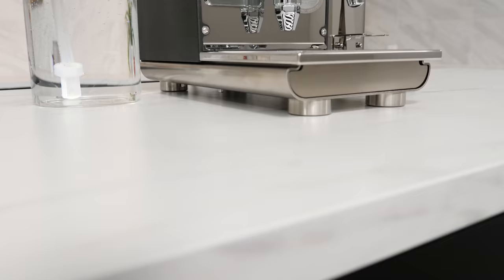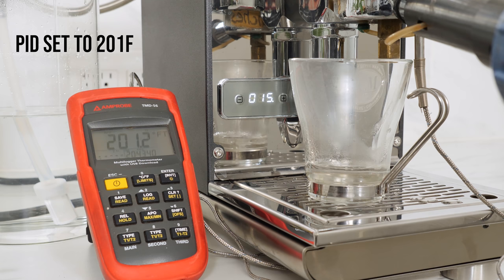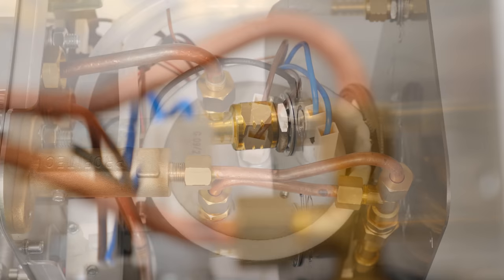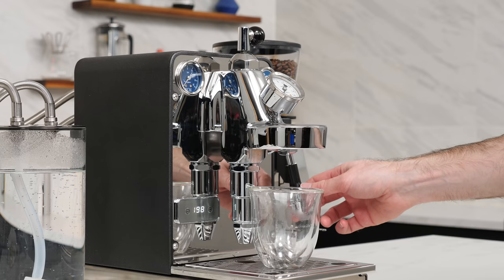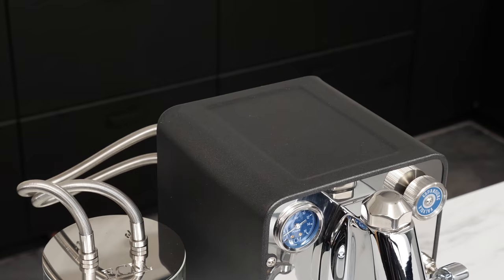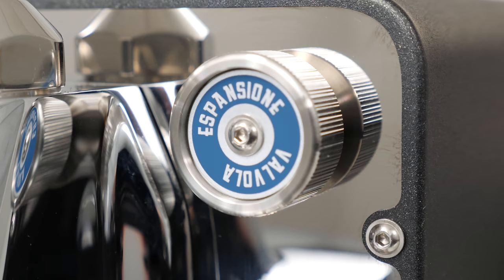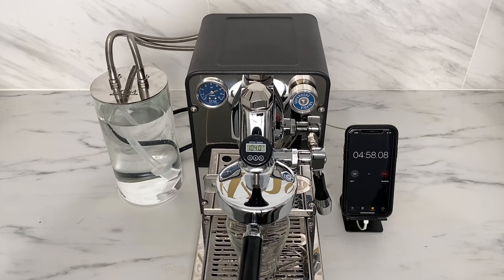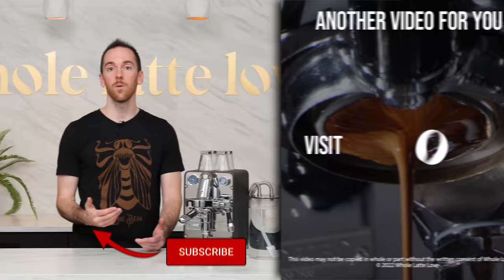Review: ECM Puristika Espresso Machine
The ECM Puristika is a chic and compact single-boiler and espresso only machine. Featuring a PID control and front mounted brew pressure knob you can explore the possibilities of every coffee while leaving room on your counter for everything else. In this video, AJ gives an overview of the machine, talks about pressure and flow control, gives his personal likes and dislikes, tests heat-up times and shows off some custom wood options.

Chapters:
0:00 Intro
1:08 Overview/Specs
4:37 Pressure/Flow Control
6:41 Likes & Dislikes
10:01 Heat-Up Time
12:14 Customization